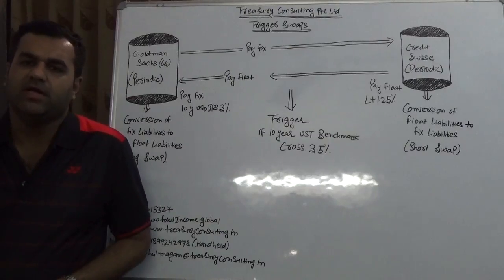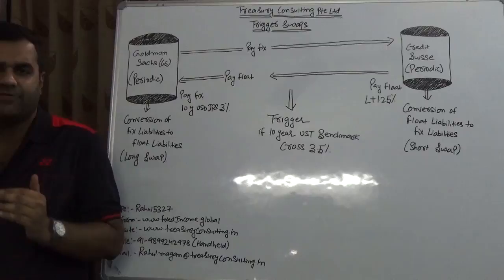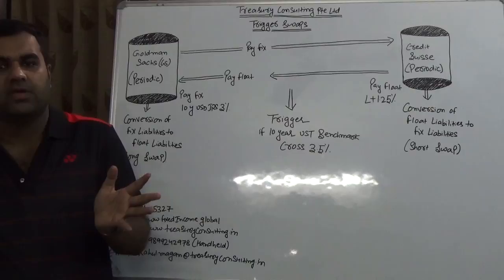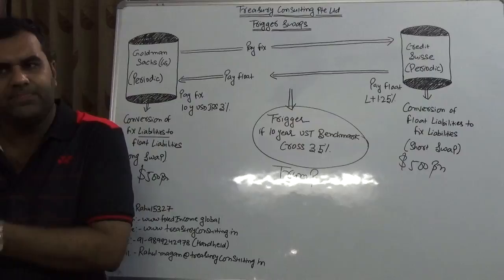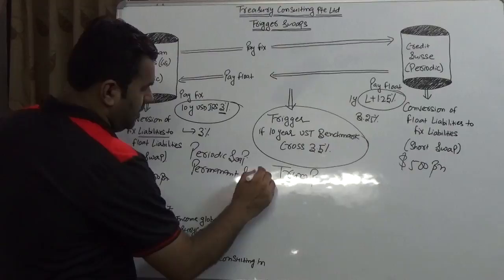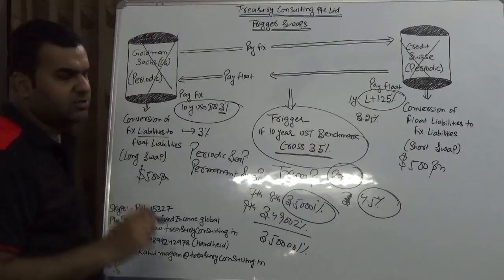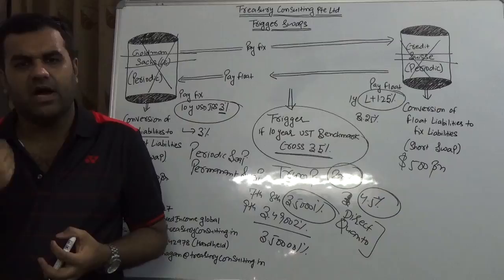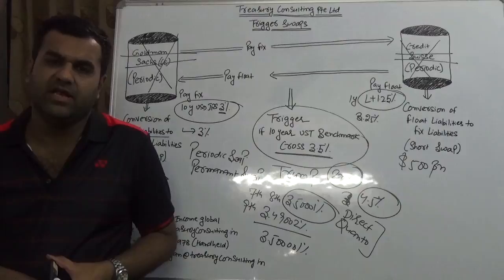Interest Rate Risk in Banking Books (IRRBB) - Trigger Swaps